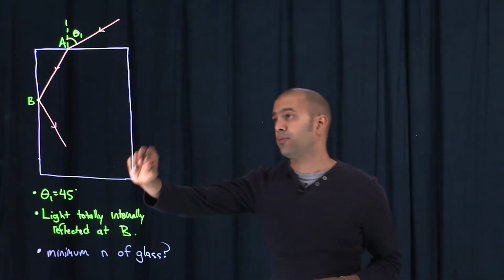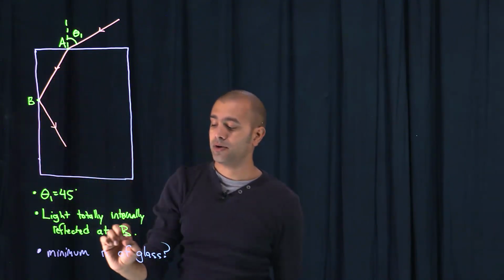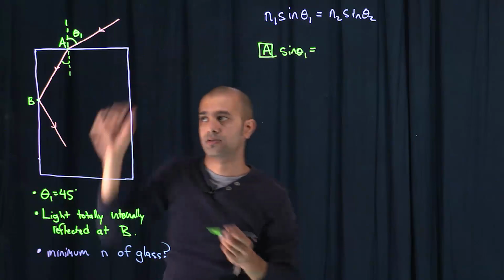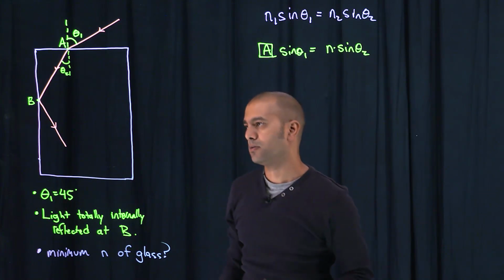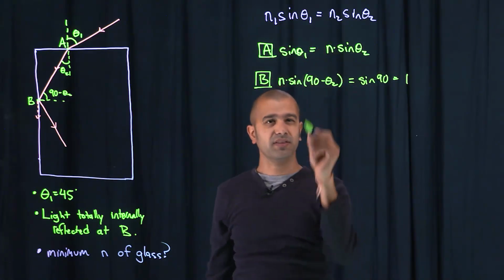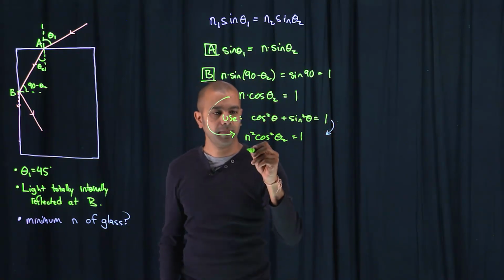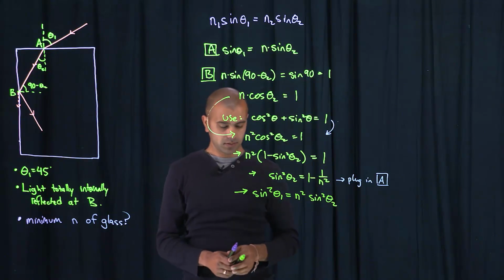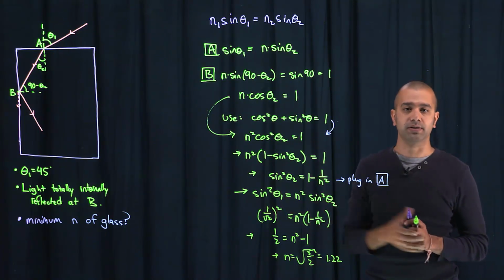Refraction and Total Internal Reflection Source